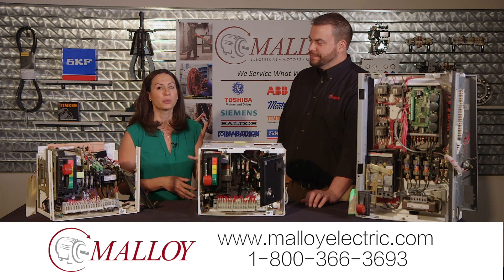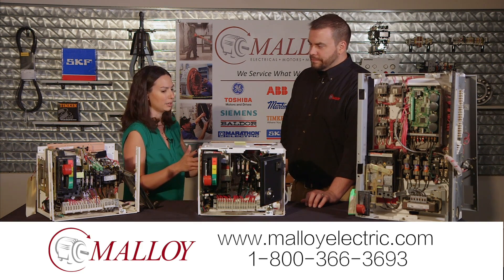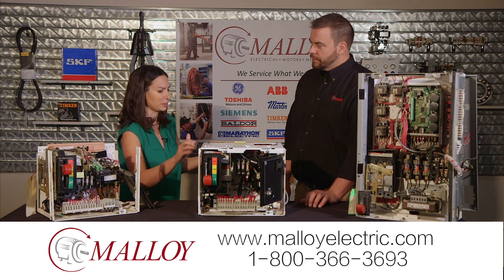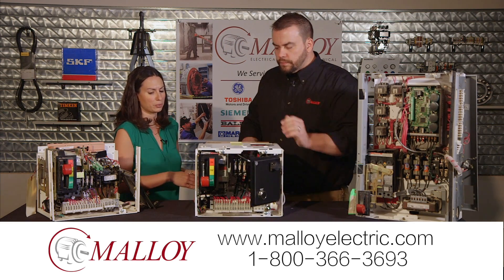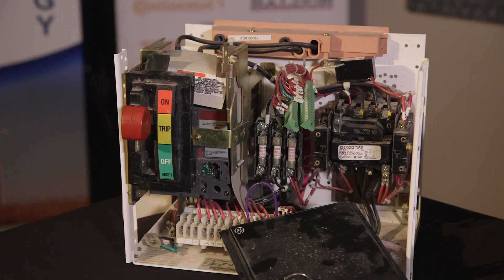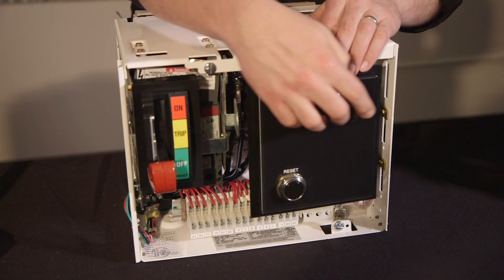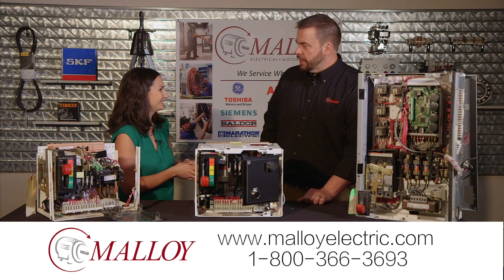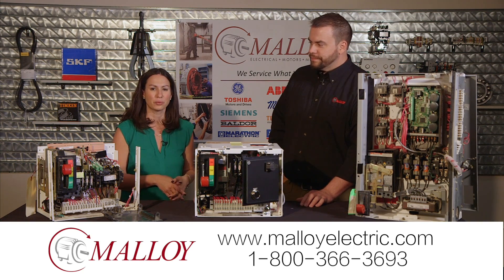Motor Control Center (MCC) Bucket Repair and Modification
The bucket in this video is being modified from GE’s LM10 to MM200 smart overload relay. Malloy Electric will clean, test, repair and seal your bucket in plastic wrap for return shipment and storage. With a quick turnaround, we repair and modify all brands of MCC!
GE, Siemens, ABB, Square D, Allen Bradley, Westinghouse, Cutler Hammer, Eaton… etc.

MCC bucket repairs and modifications are performed in our panel shop located in Sioux Falls, SD with a firm reputation for quality work!

We support what we sell!